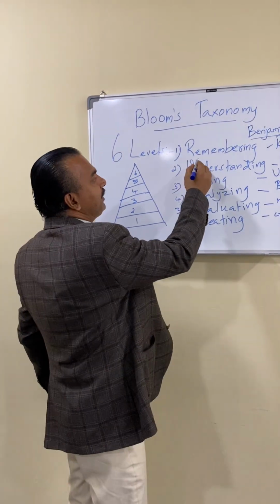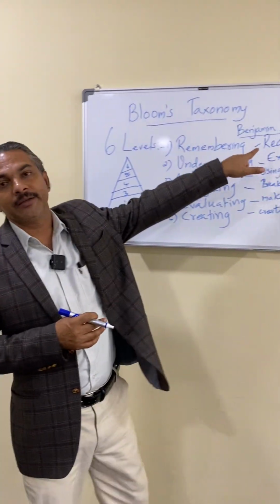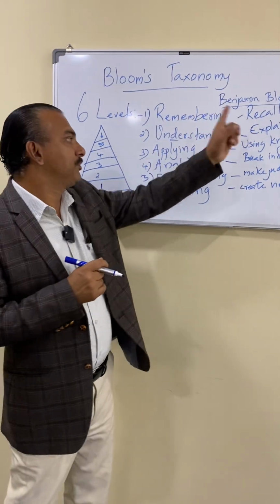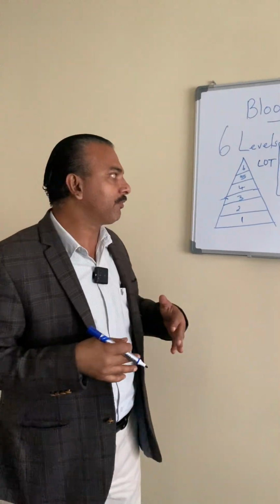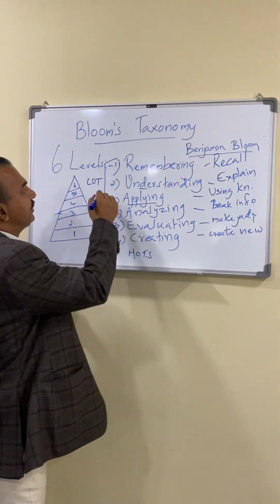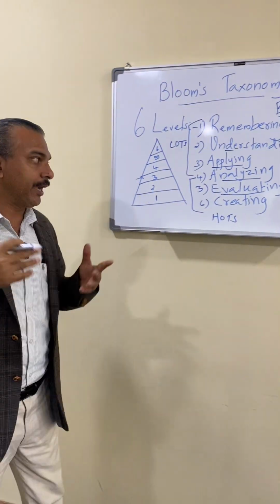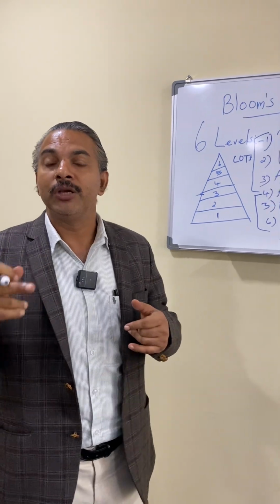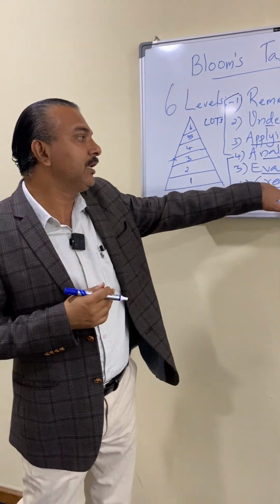Bloom’s taxonomy explained